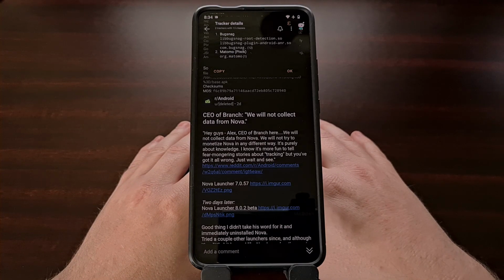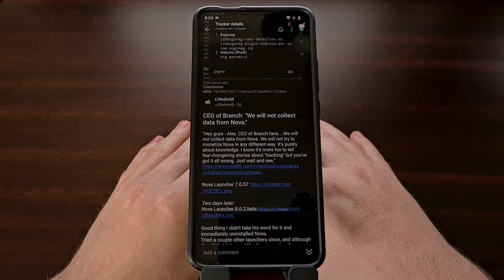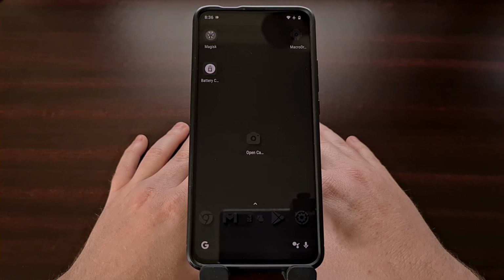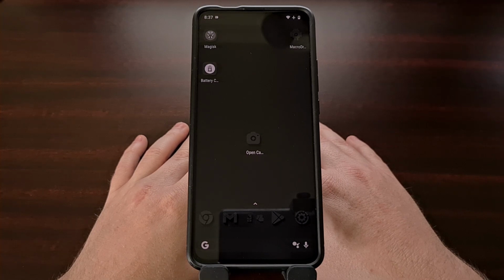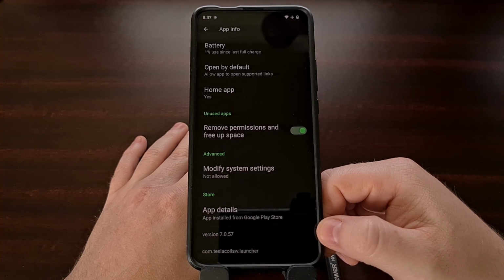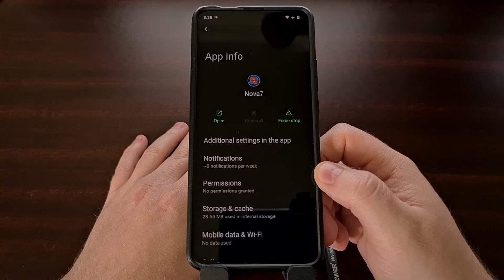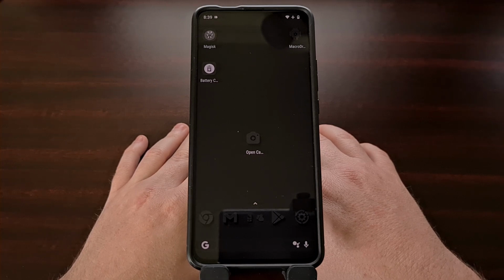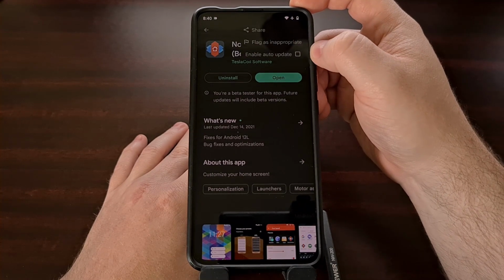How to Downgrade Nova Launcher to Avoid Branch Data Analytics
Nova Launcher version 8.0.1 beta and 7.0.57 do not include any analytics code from Branch so it's safe to downgrade to those.

Video Description
This month it was announced that one of the biggest custom launchers for Android was acquired by an analytics company. Both Branch and the Nova Launcher dev claims that they will not be harvesting or selling your personal data. . .but that isn't something that everyone is willing to trust.

So in today's video I want to show you which versions of Nova Launcher to avoid, how to downgrade in case you've already updated to a newer version, and how you can prevent the application from being automatically updated via the Google Play Store application.

So after it was announced that Branch had acquired Nova Launcher, the company released a new version of Nova Launcher that includes some development code from the analytics company in question. I'm talking about version 8.0.2 beta and the update is said to only include a search feature that is powered by Branch while also not permitting it to have access to the internet.

But if you don't trust that and you want to use a version of Nova Launcher that is 100% free of code from this analytics company, then you'll want to downgrade to version 8.0.1 beta.

If you haven't updated to the beta build of Nova Launcher then you're going to want to make sure you don't upgrade past version 7.0.57.

We can check to see which version you have installed by opening up the Settings app, finding the Apps section, finding the Nova Launcher app, and then checking the details section at the bottom.

We can downgrade our installed version of Nova Launcher by uninstalling the version we have right now, downloading an older version we want to use, and then installing that version after. If you're not familiar with how this is done, I've created a dedicated tutorial that shows how this process is done. I'll be linking to it in the video description below.

Once you have settled in to the version of Nova Launcher you want to keep, we can prevent the application from being automatically updated by finding the app page for it in the Google Play Store.

Then tap the 3-dot menu at the top right and make sure the "Enable Auto Update" option is unchecked. This way the application can only be updated manually.

And in case you update the application by accident, you can go through the same downgrade process mentioned earlier to switch back to the older version without any code from Branch analytics.

1. Intro [00:00]
2. Uninstall Nova Launcher [02:55]
3. Then install the older version
4. Prevent Nova Launcher from automatically updating [04:00]